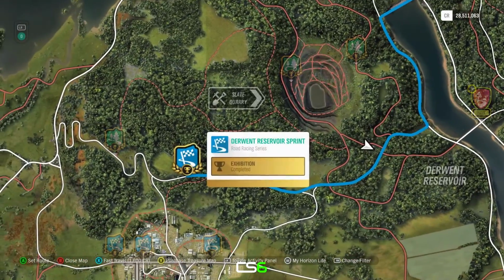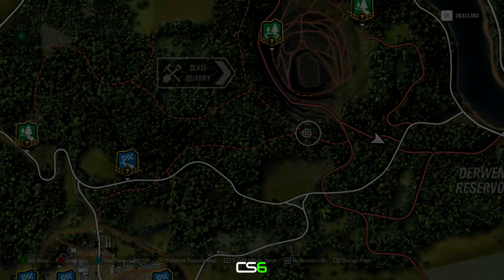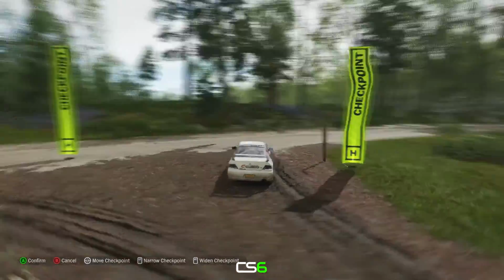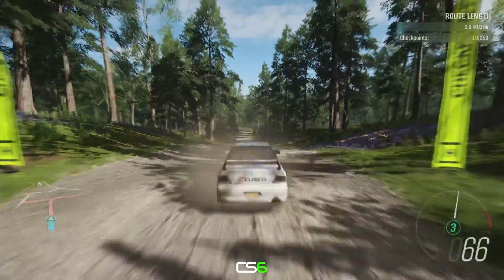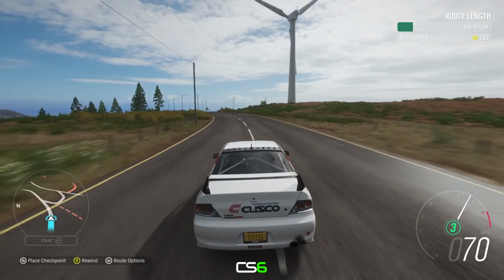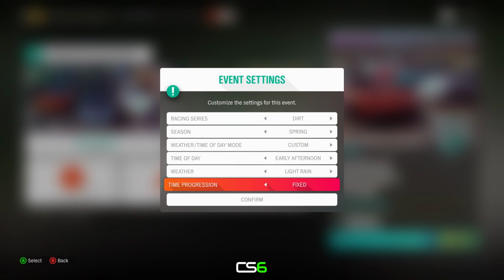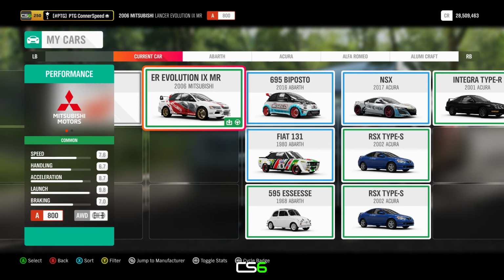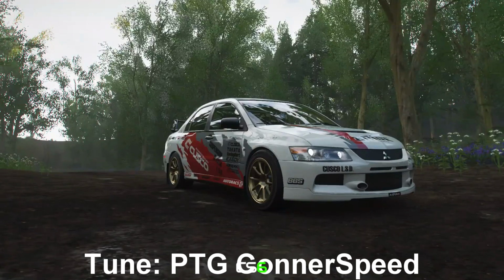How To Make Forza Horizon 4 Custom Routes - Lancer Evo IX Rally Stage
Today we are taking a look at some best practices when building a standard Custom Route in Forza Horizon 4! After we are done building, we are taking on an all-new custom route that I built while creating this video in the Lancer Evo IX. Enjoy!

DESIGN
Mitsubishi Lancer Evo IX (9): wannabe46

TUNE
Lancer Evo IX A Class Tune: PTG ConnerSpeed

Intro Music (edited) : Seven Lions & Echos - Cold Skin (Koven Remix) [Monstercat EP Release]